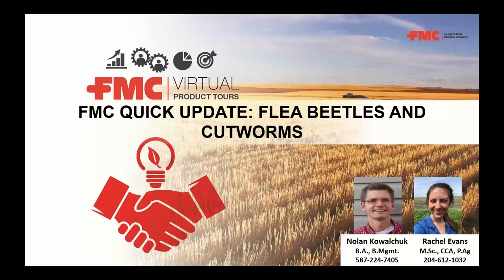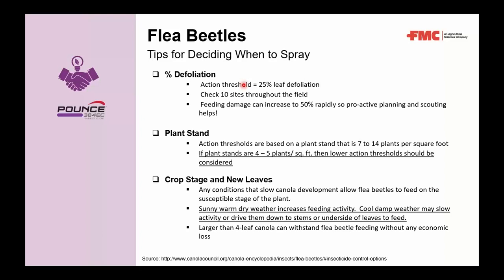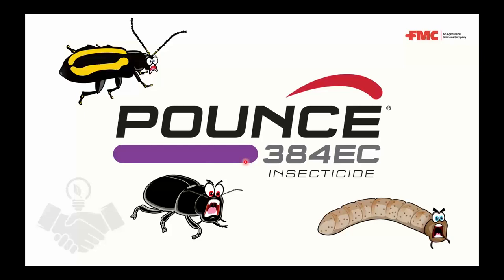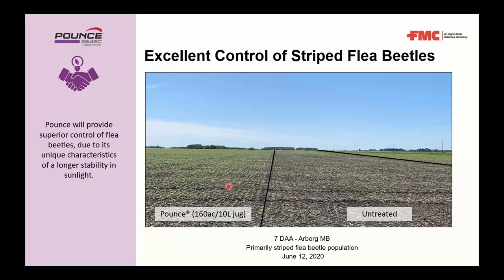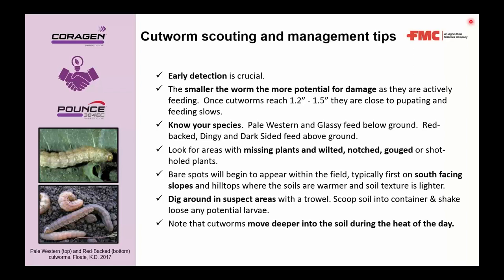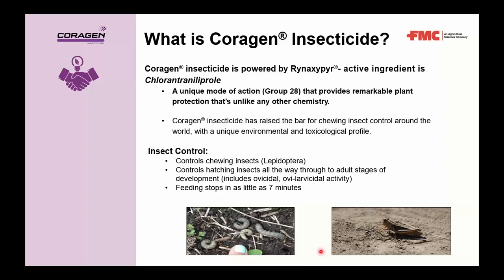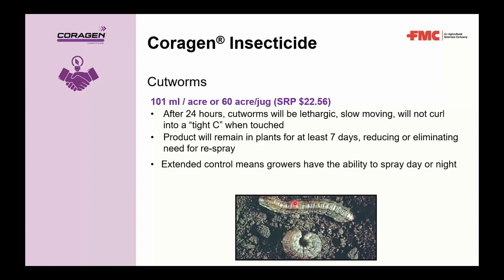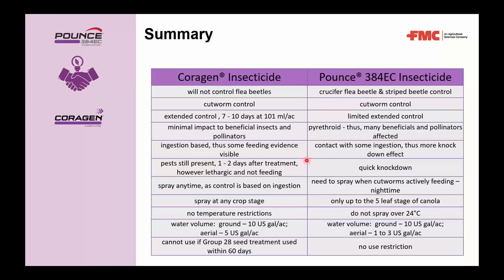Webinar Flea Beetle & Cutworm Control May2021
Join Nolan Kowalchuk and Rachel Evans as they discuss flea beetles and cutworms and how to control them with Pounce 384 EC and Coragen insecticide from FMC.